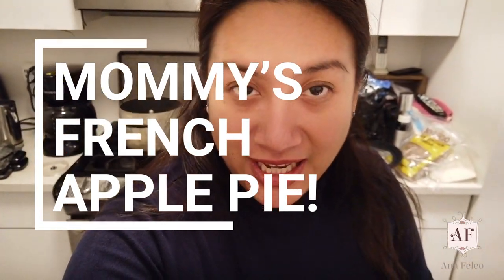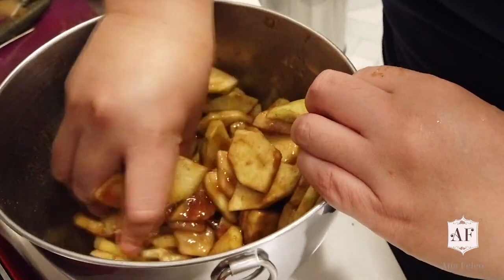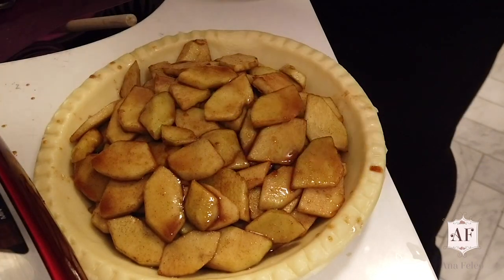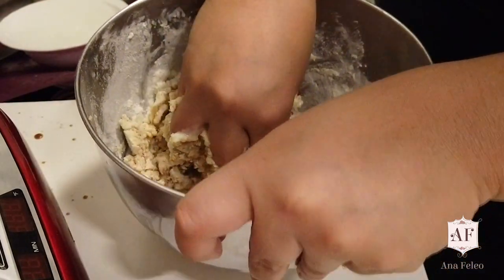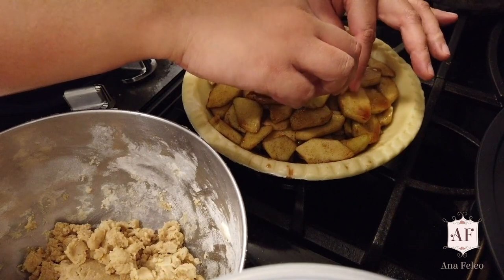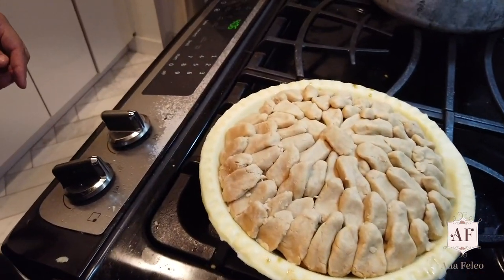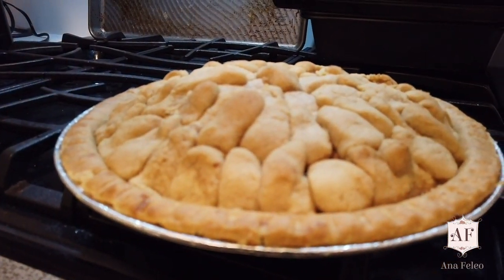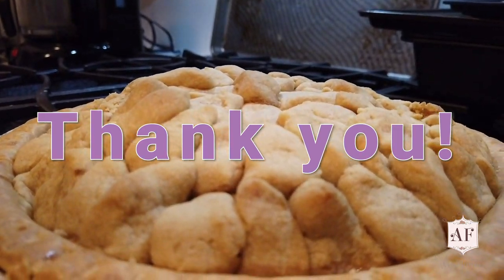VLOG #4 Laurice Guillen's Apple Pie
She's taught us this special secret recipe since we were kids.. But I've always been intimidated by how perfectly she makes them.. Well, today, naglakas loob akong mag bake ng kanyang famous french apple pie.
Napaka sarap lumabas at excited na akong mag bake pa ulit para lalo ko pang ma-master! I hope this inspires you to try baking your own apple pie, especially ngayong magpa-pasko! babango ang inyong bahay dito! Ang lakas makapag Christmas feels! Advanced Merry Christmas!